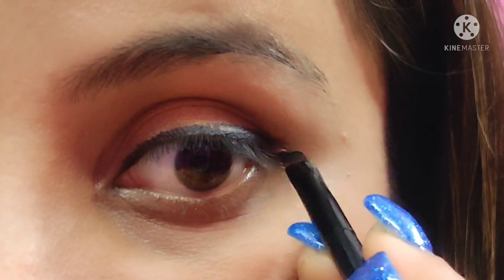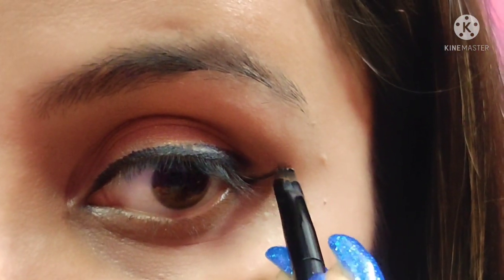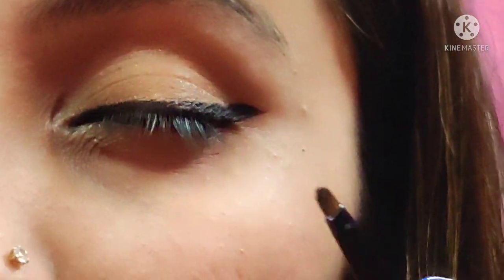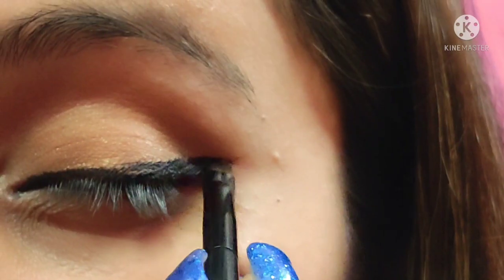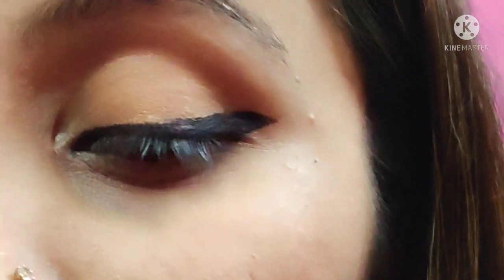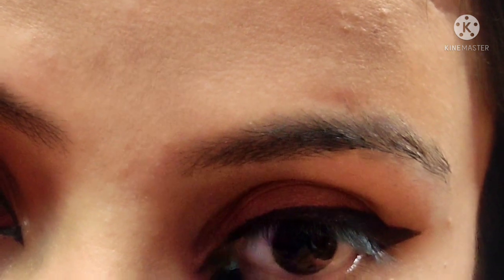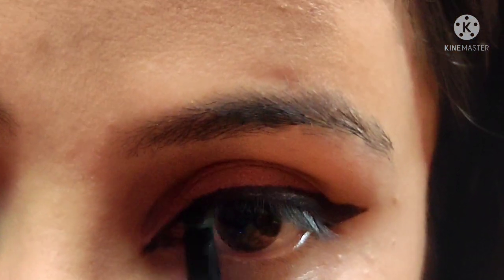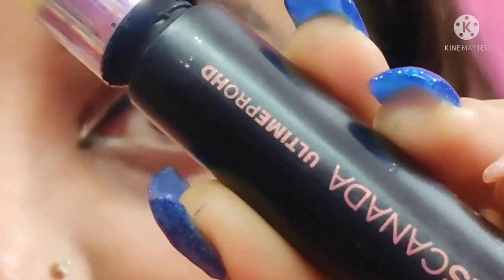How to apply wing eyeliner / how to apply hooded wing eyeliner /full guide of bat wing eyeliner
In this video we will learn about how to apply perfect wing eyeliner that suits every shape
This channel is centered around all beauty - from makeup , hairdo's to product reviews and hauls.We hope you love our tutorials and don't forget to like,share and SUBSCRIBE for more exciting videos.